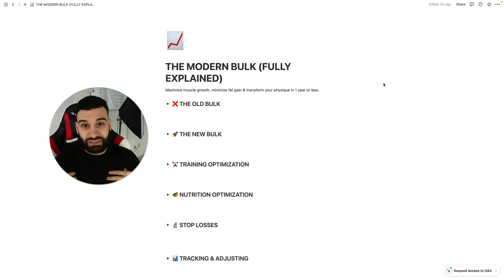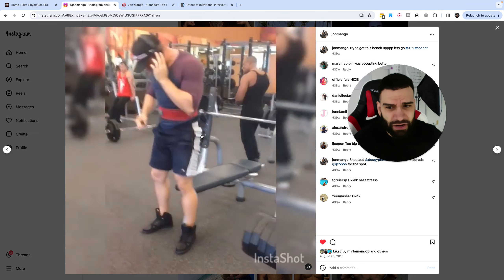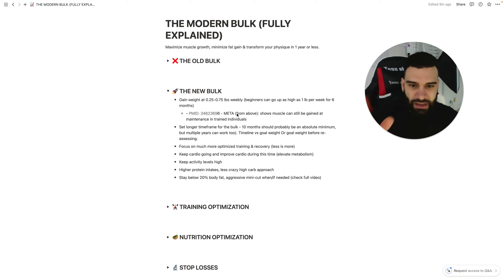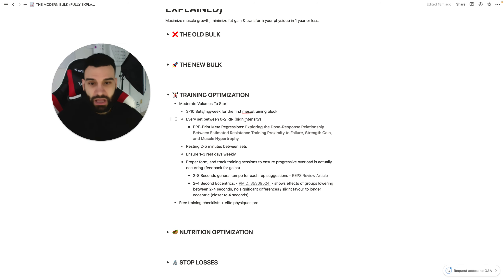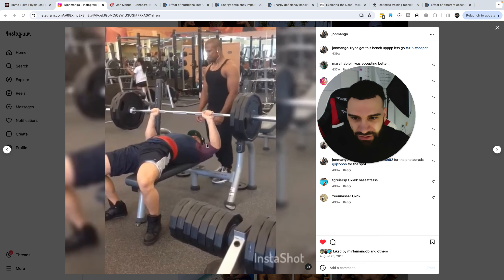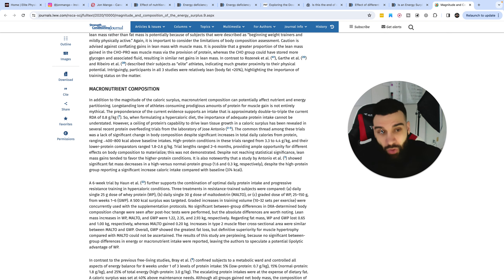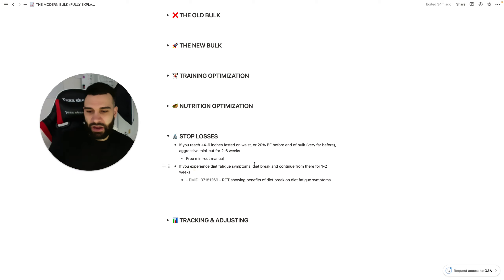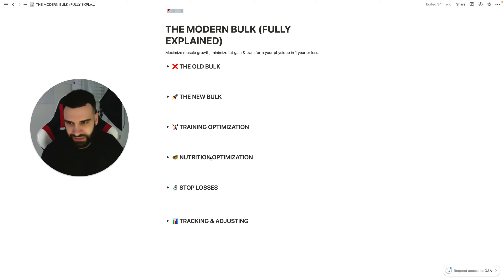How To Bulk Properly (Full Guide)